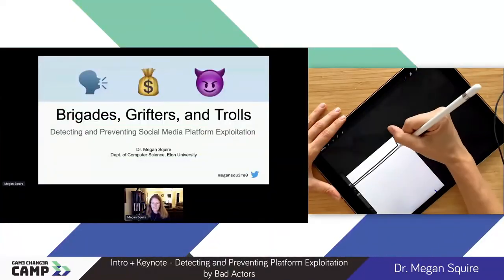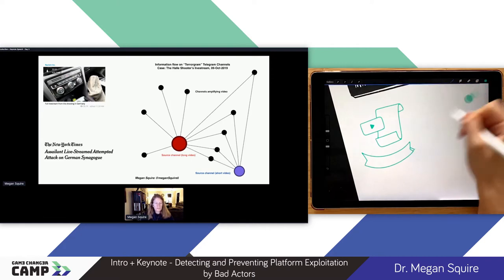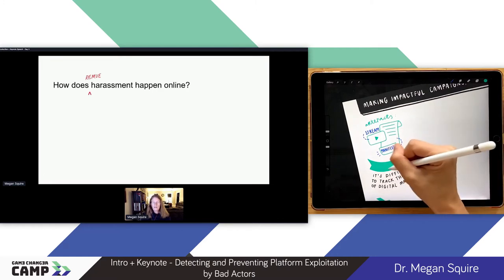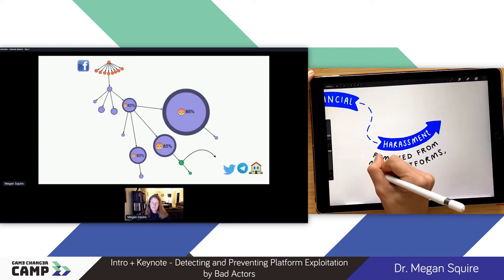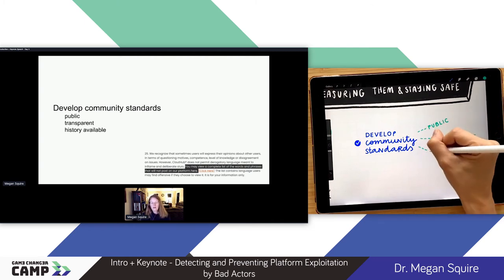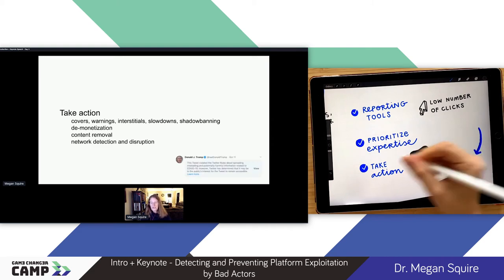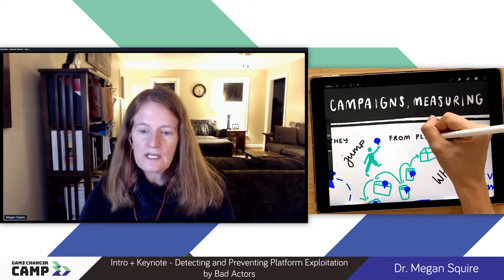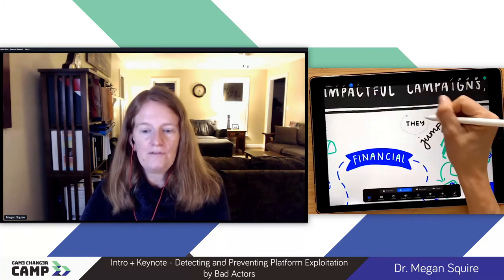Game Changer CAMP - Intro + Keynote - Detecting and Preventing Platform Exploitation by Bad Actors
This project was founded by the European Union's Internal Security Fund - Police.

The content of this video represents the views of the author only and is his/her sole responsibility. The European Commission does not accept any responsibility for use that may be made of the information it contains.
In this keynote, computer scientist Dr. Megan Squire will describe the ways that bad actors exploit the technical features of small and large social media platforms to harass users, spread propaganda, and fundraise. She will describe her data collection and analysis methods for understanding how platform exploitation occurs, and she will outline some effective solutions for prevention.